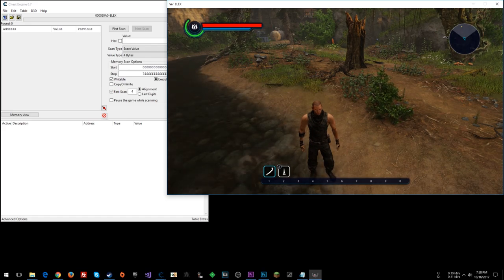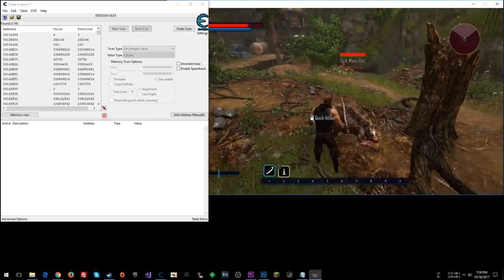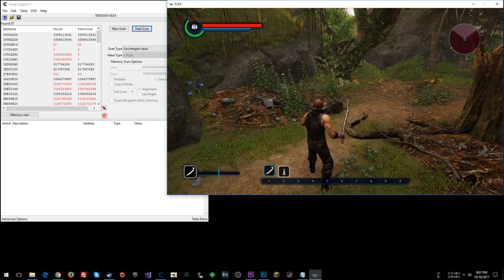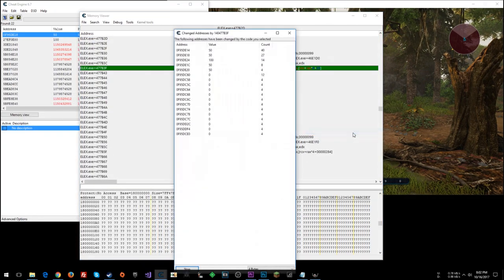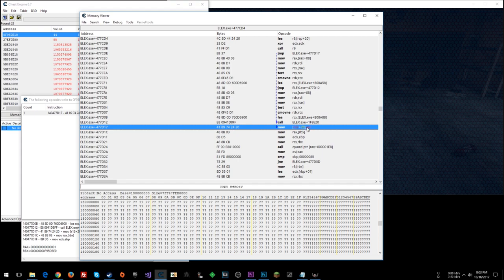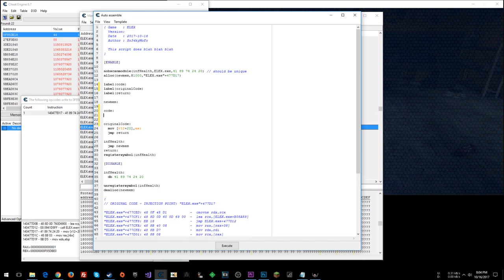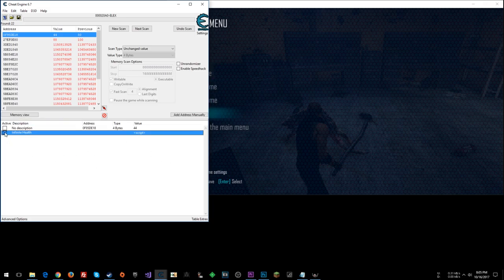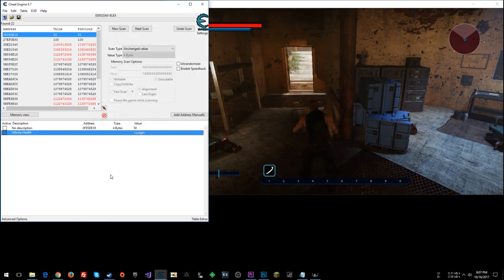Let's Hack: ELEX, Ep. 3 - Infinite Health (Game Hacking with Cheat Engine)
Welcome to my ELEX Let's Hack series. In this episode, I show you how to use Cheat Engine to give yourself infinite health!